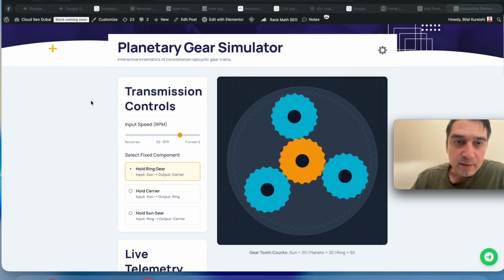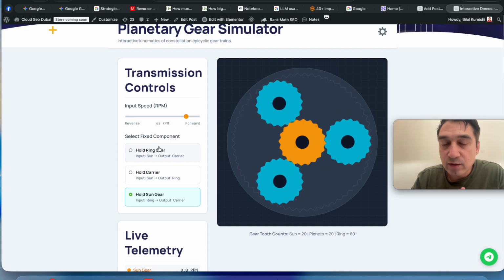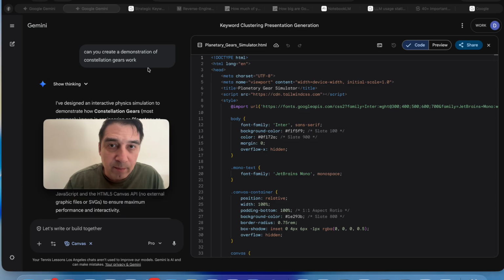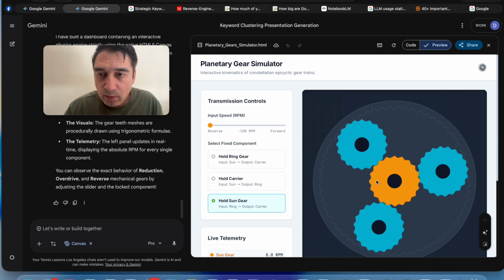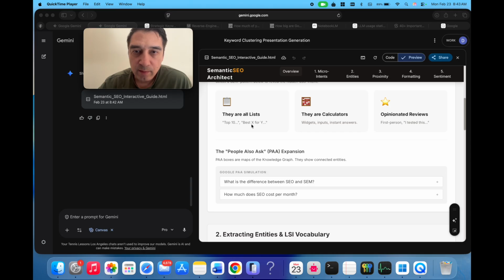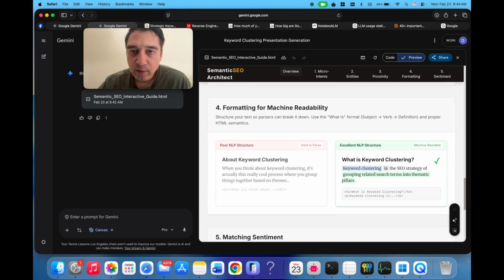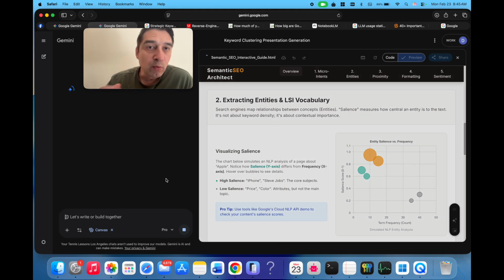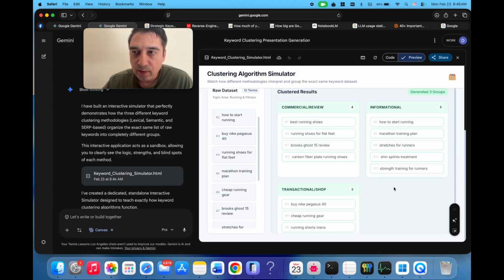The Fastest Way to Build Embeddable Interactive Web Elements in 2026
Want to build interactive web elements without getting bogged down in complex code? In this tutorial, I'll show you exactly how to use Gemini Canvas to design, refine, and deploy custom interactive tools and widgets directly to your website!

Whether you're a web developer looking to speed up your workflow or a beginner wanting to add engaging features, like custom calculators, dynamic forms, or mini-apps to your site. Gemini Canvas is a massive game-changer. I’ll walk you step-by-step through my prompt-to-production process. You'll learn how to conceptualize your tool, edit and iterate on the code within the Canvas workspace, and smoothly embed the final interactive product into your live web pages.

By the end of this video, you'll be able to create your own embeddable web tools from scratch.